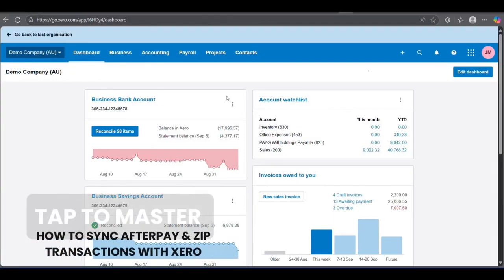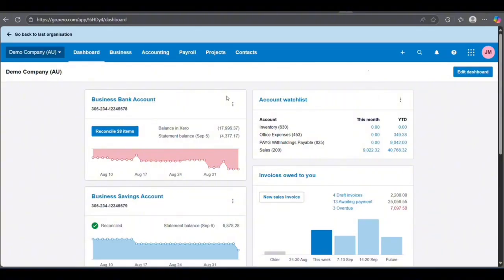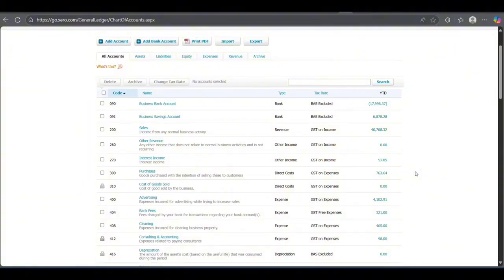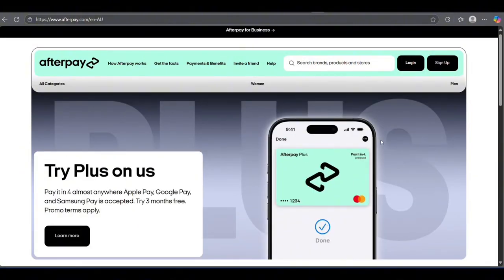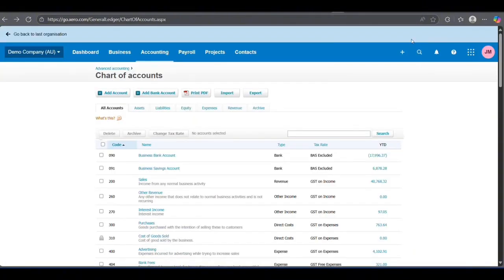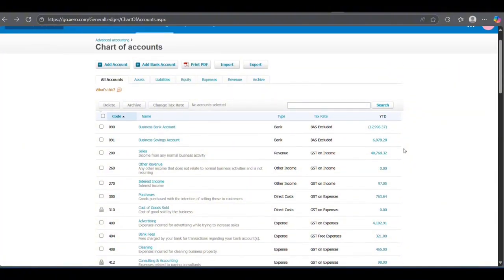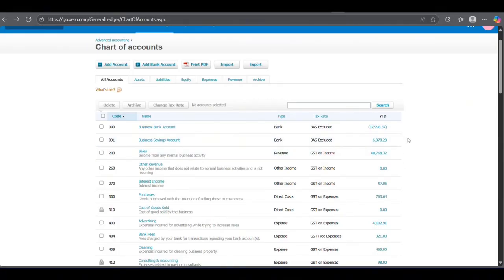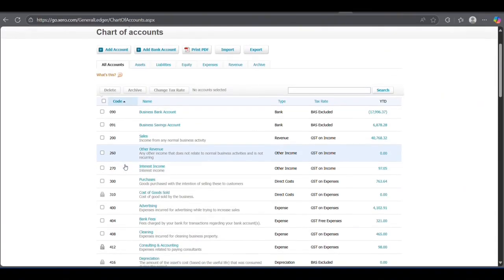How To Sync Afterpay & Zip Transactions With Xero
Using Afterpay or Zip for your business payments? In this tutorial, we’ll show you how to sync Afterpay and Zip transactions with Xero so your bookkeeping stays accurate and up to date.

What you'll learn in this video:

How to connect Afterpay and Zip accounts to Xero

Reconciling repayments and fees in Xero

Tips to avoid errors when managing installment transactions

Best practices for reporting Afterpay and Zip activity

By the end of this video, you’ll know exactly how to sync Afterpay and Zip transactions with Xero for smooth financial management.

If you have any questions about Xero or payment integrations, drop them in the comments below.